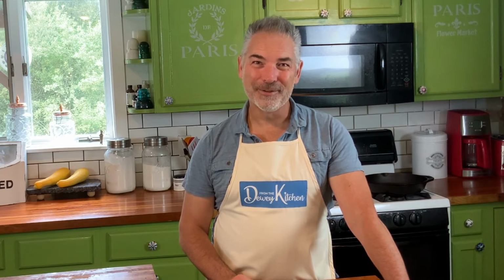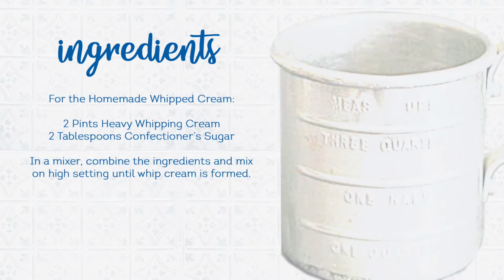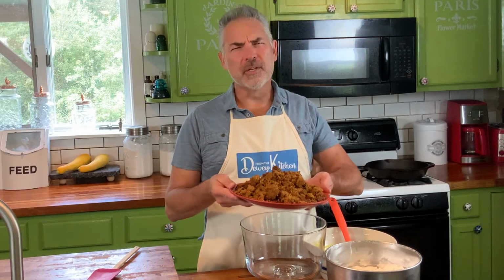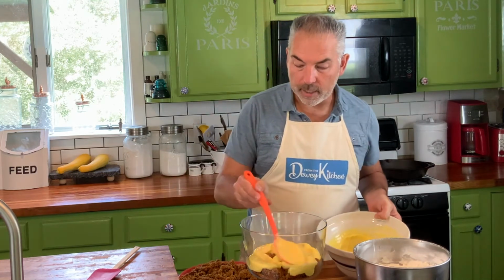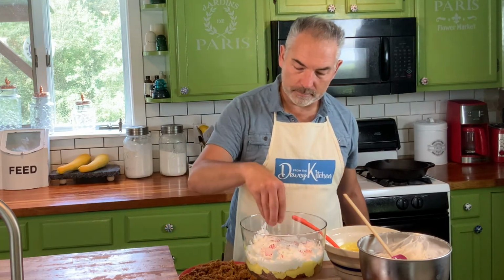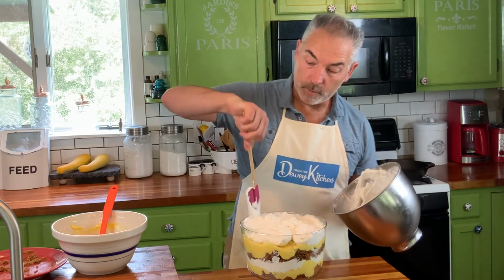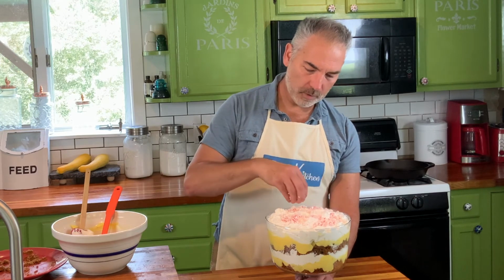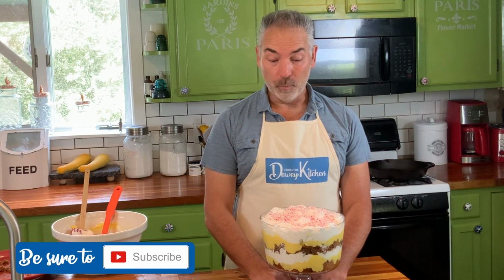Episode 8: Gingerbread Peppermint Trifle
Today From the Dewey Kitchen, a super easy but impressive and sure-to-please dessert - a trifle made with Gingerbread cake, vanilla pudding, whipped cream and peppermints! Never fails to please dessert lovers.